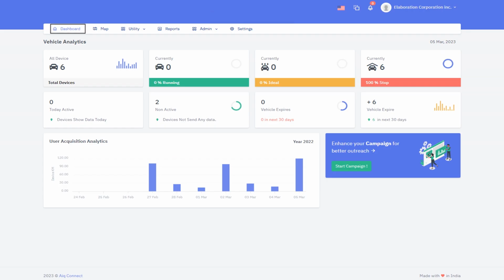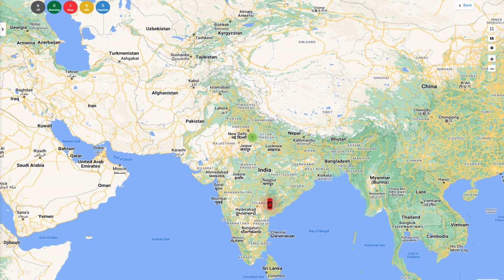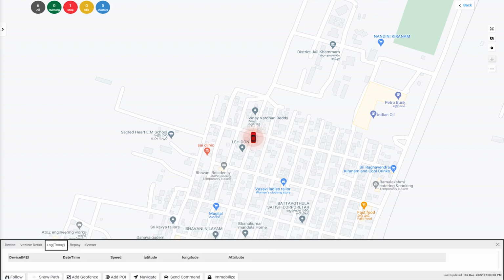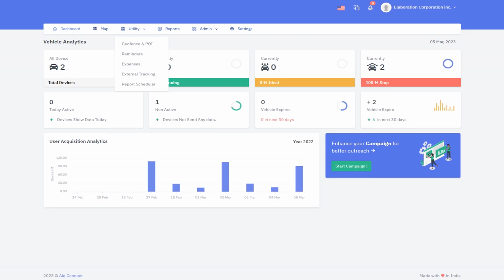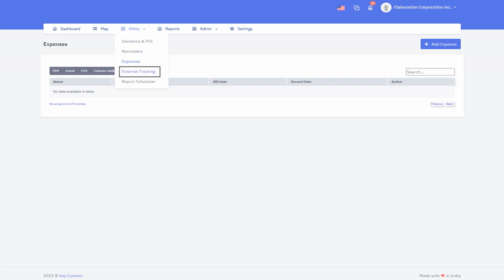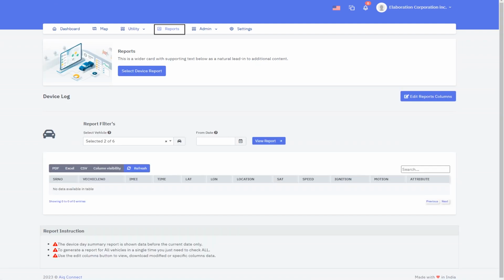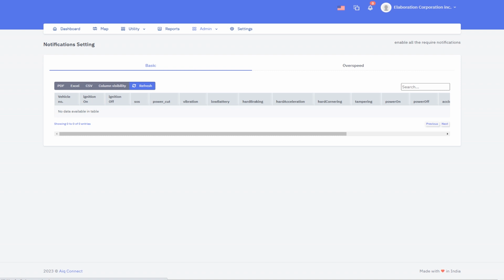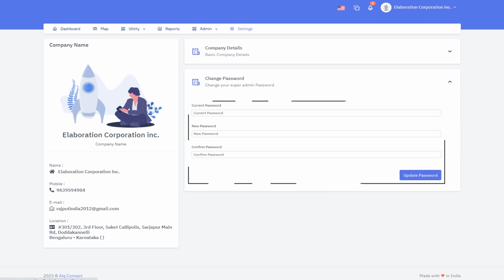AIQ Connect User Panel ( Complete Details )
AIQ Connect is a GPS tracking software that provides users with real-time location tracking and monitoring of assets, vehicles, and people. Here are some features and advantages of the user panel for AIQ Connect GPS tracking software:

Features:

Real-time tracking: The user panel provides real-time tracking of the location of assets, vehicles, and people on a map interface.

Geofencing: Users can create custom geofences and receive notifications when an asset, vehicle, or person enters or exits the defined area.

Historical tracking: Users can view the historical data of the movement of assets, vehicles, and people, including routes taken, speed, and duration of stops.

Alerts and notifications: The user panel allows users to set up custom alerts and notifications based on specific events, such as speeding, idling, or when an asset, vehicle, or person enters or exits a geofenced area.

Custom reports: Users can generate custom reports based on the data collected by the GPS tracking system, such as fuel usage, driving behavior, and maintenance schedules.

Mobile access: The user panel is accessible through a mobile app, allowing users to monitor assets, vehicles, and people on-the-go.
Advantages:

Improved asset utilization: With real-time tracking and monitoring, users can optimize the use of their assets, reducing downtime and increasing productivity.

Improved safety: AIQ Connect GPS tracking software can help improve safety by monitoring driving behavior and identifying risky driving patterns.

Cost savings: The user panel can help reduce costs by optimizing routes, minimizing fuel usage, and reducing maintenance costs.

Enhanced customer service: Users can provide better customer service by providing accurate delivery times and tracking shipments.

Theft prevention: AIQ Connect GPS tracking software can help prevent theft by providing real-time location data and enabling remote

immobilization of assets and vehicles.

Overall, the user panel for AIQ Connect GPS tracking software is a powerful tool that can help businesses improve their operations, reduce costs, and increase safety and customer satisfaction.